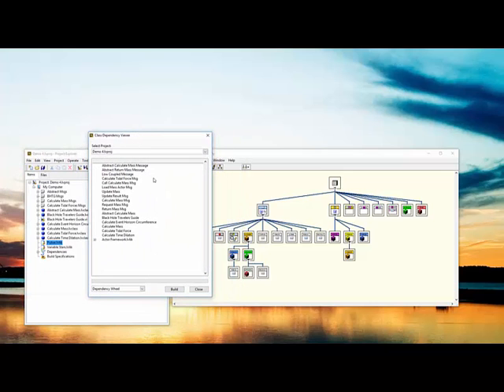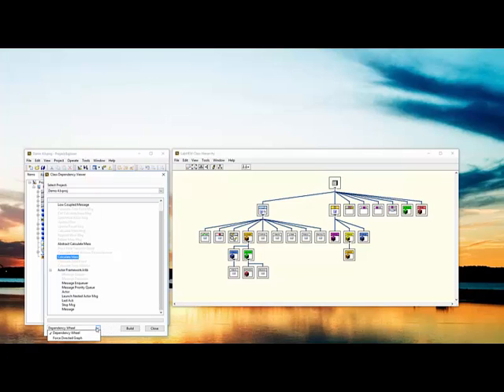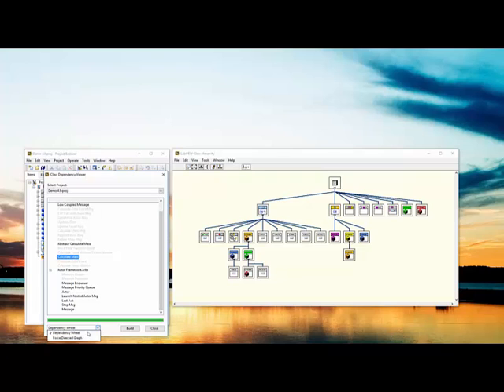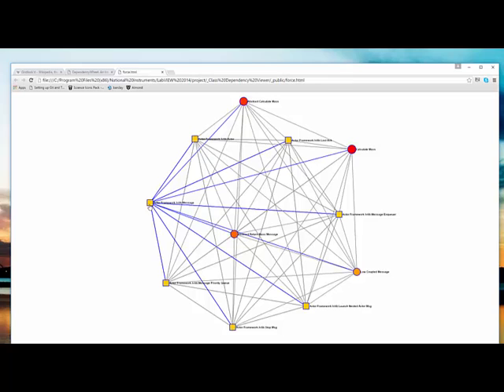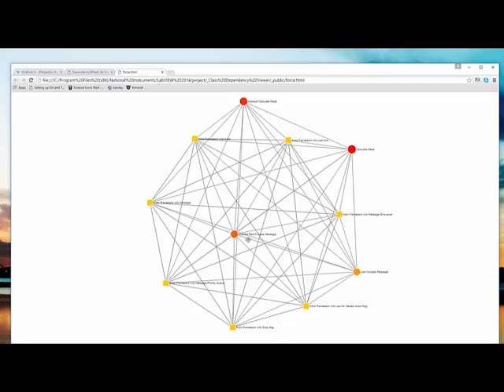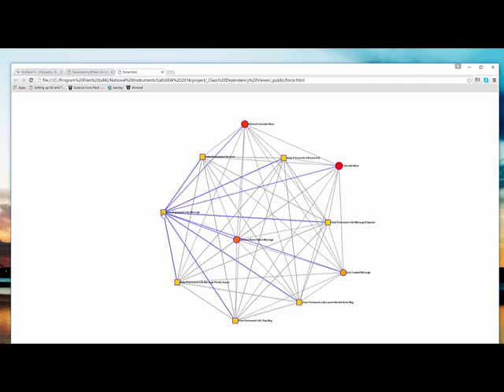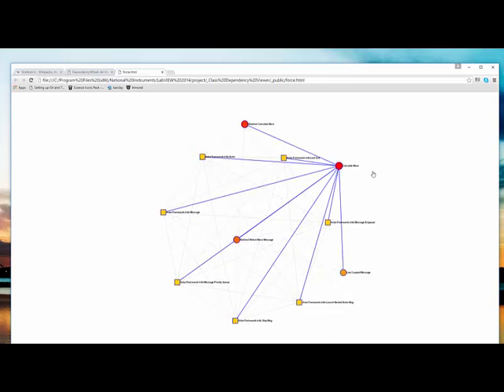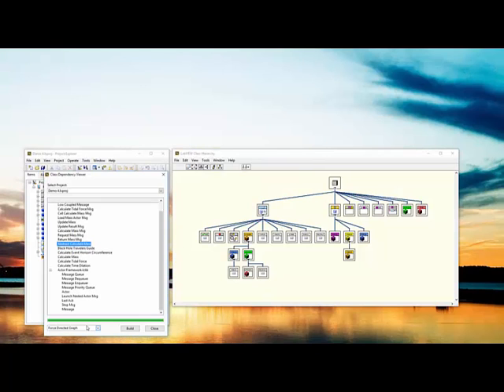LabVIEW Class Dependency Viewer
This is a demo of the LabVIEW Class Dependency Viewer tool I put together that uses the D3.js library to visualize dependencies between LabVIEW classes.